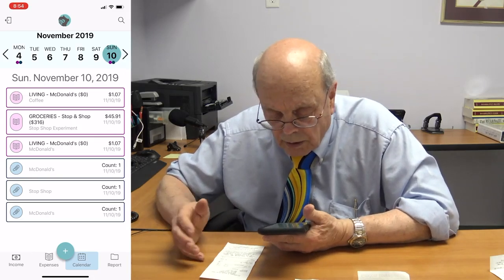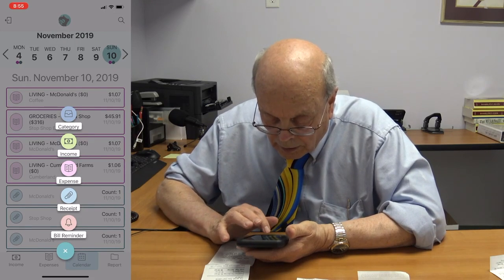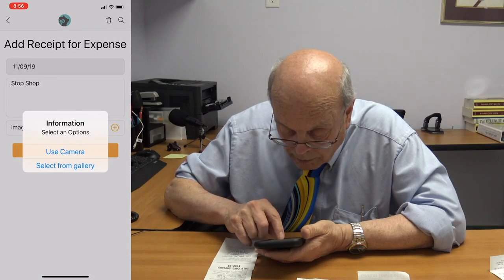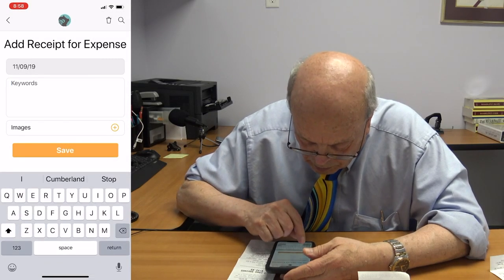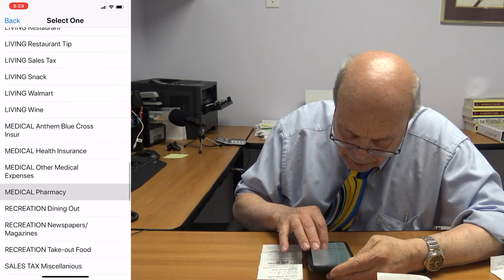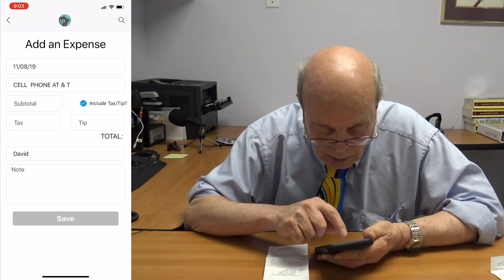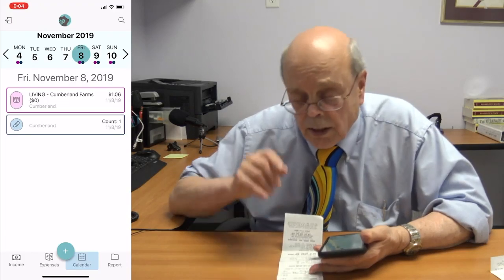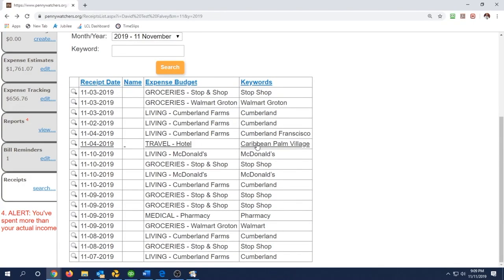How To Record Multiple Receipts in the Penny Watchers App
This video shows you how to record multiple receipts in the Penny Watchers app